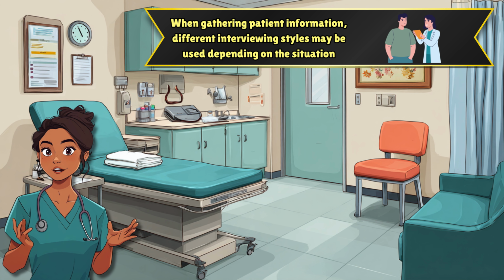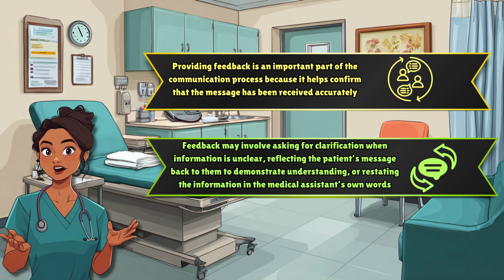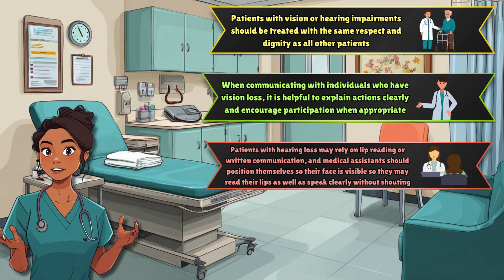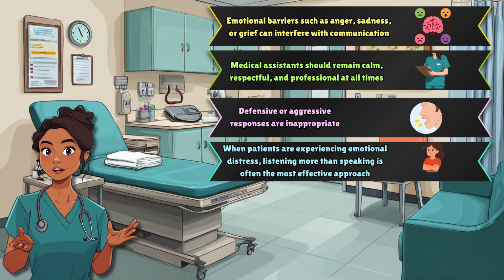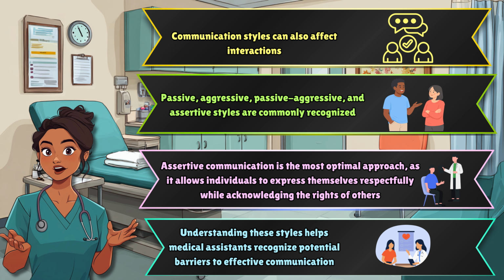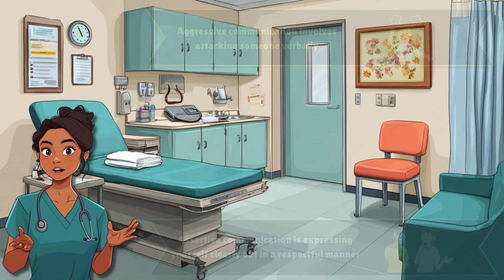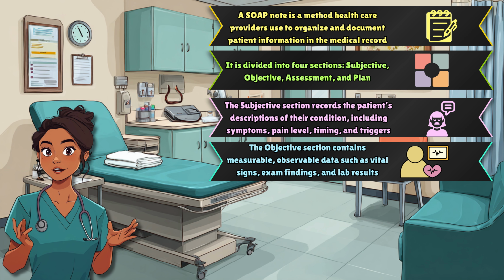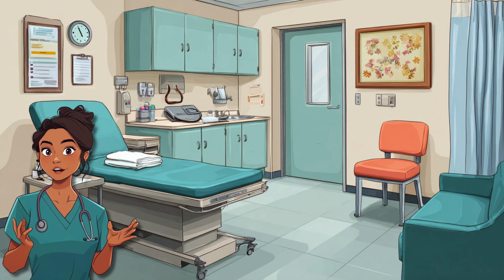CCMA Communication Explained Simply (NHA CCMA Exam Prep)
Preparing for the NHA CCMA exam? In this video I break down the most important communication concepts you need to know in a simple and easy-to-understand way.

This review covers key CCMA communication topics including:
• Verbal vs nonverbal communication
• Therapeutic communication
• Professionalism
• Patient interactions
• Active listening
• Barriers to communication
• Medical office scenarios

Perfect for students preparing for the NHA Certified Clinical Medical Assistant (CCMA) exam.